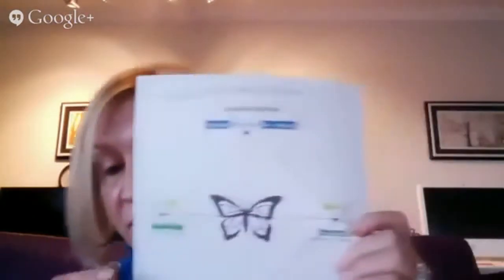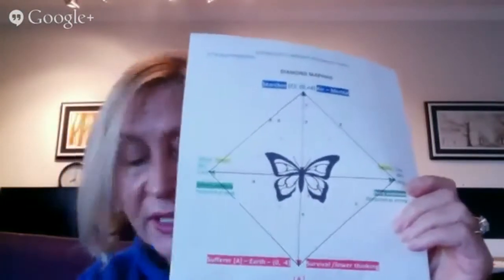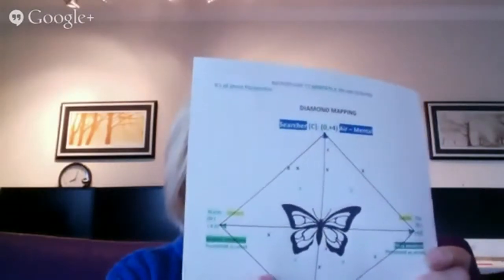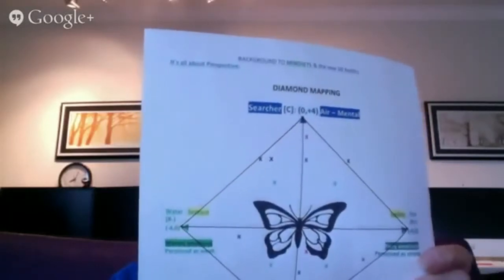Sonia Czernik - Letting Go of the Past #4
Sonia Czernik mentioned naming and mapping the different mindsets that you're in to guide you in discovering the purpose of life that you have. She shared that there are 4 different mindsets or personality an individual can have: sufferer, searcher, servant and soldier.

To better comprehend this, she applied a diamond diagram to demonstrate where these mental attitudes are located. She further explained that each tip of the diamond is a specific mindset of the individual. By using this, she'll know what archetype is suitable for you.

Start your journey now in discovering life purpose by following Sonia Czernik at SoniaCzernik.com.